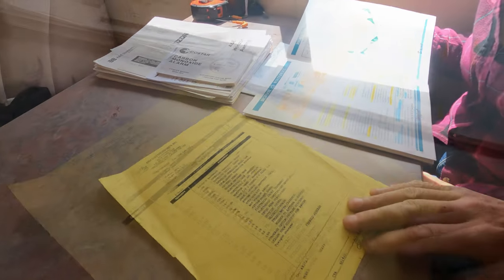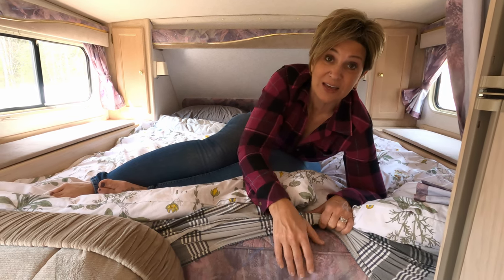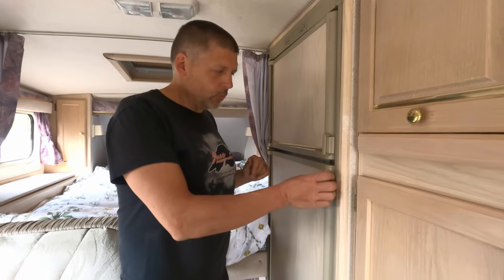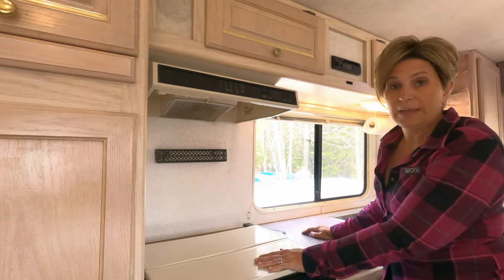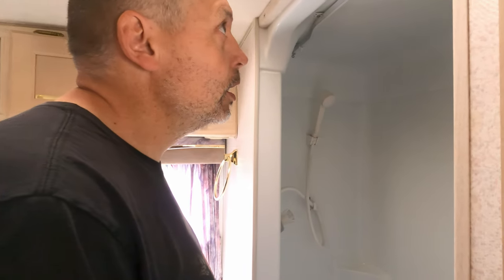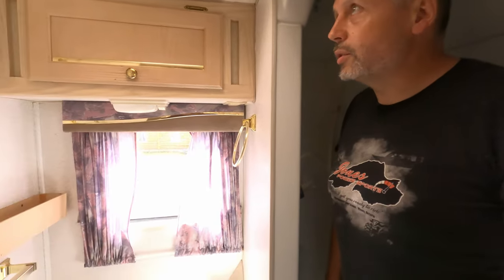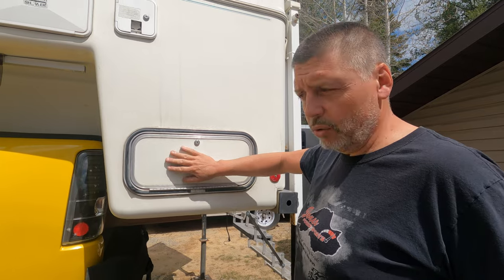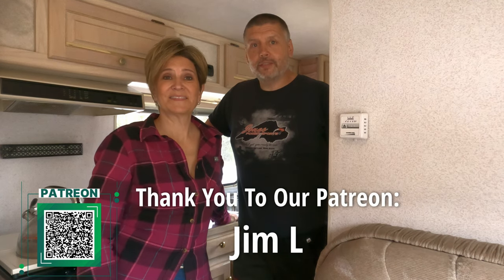Our Truck Camper Renovation Begins: Pre Renovation Tour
Our truck camper renovation is about to begin!! In this video, we give you a pre-renovation tour before our next big change begins.

CHAPTERS:
00:00 - Intro
01:21 - Truck Camper Specs
03:22 - Bed Area
08:37 - Dinette
10:52 - Fridge
13:00 - Current Solar System
14:30 - Kitchen/Water/Pantry
20:43 - Flooring
22:02 - Bathroom
26:12 - Outside Storage
28:43 - Back Stairs
30:54 - More Bins
33:46 - The Truck